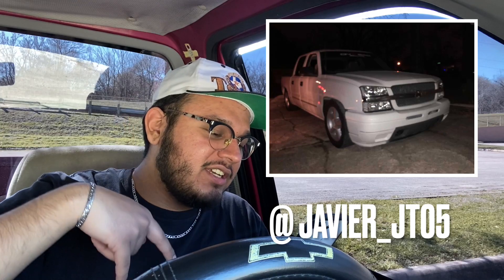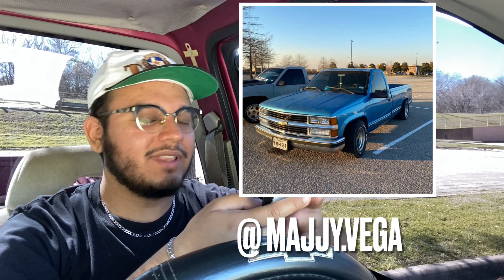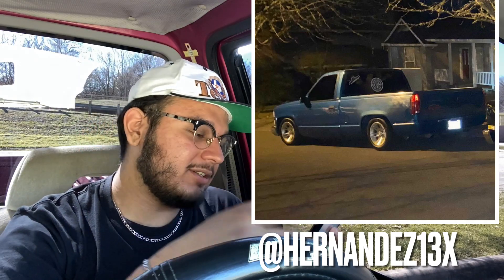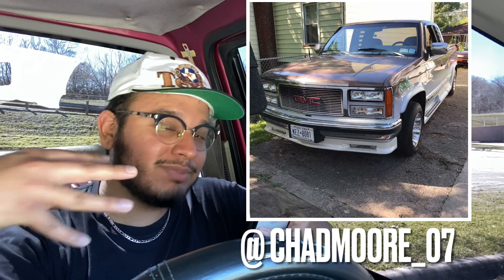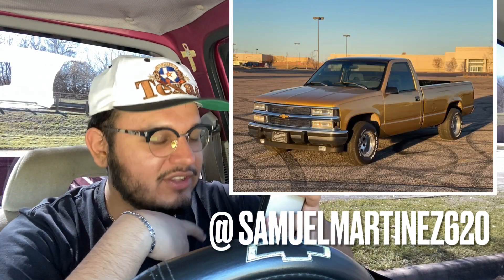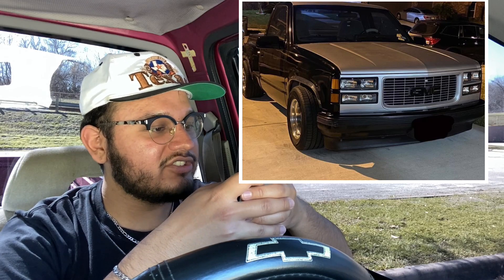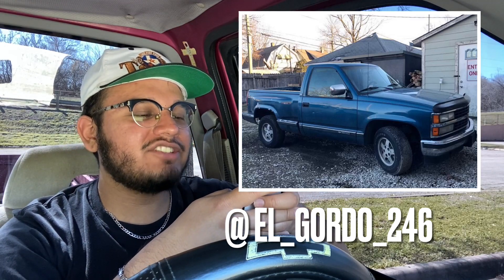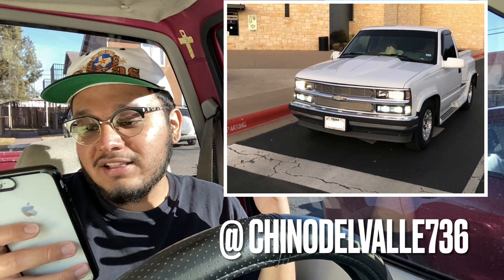RATING MY SUBSCRIBERS/FOLLOWERS TRUCKS PART 7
today i’ll be rating the trucks of some of my subscribers here on youtube and followers from Instagram ! I’ll be making a part 8 soon.